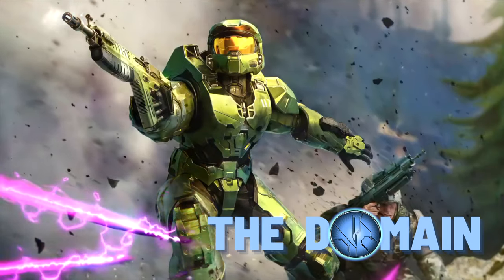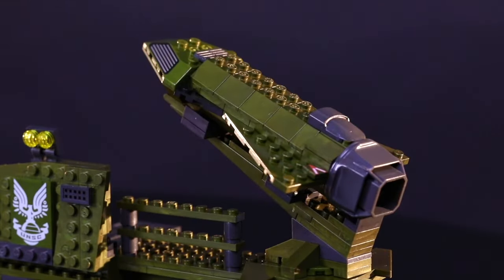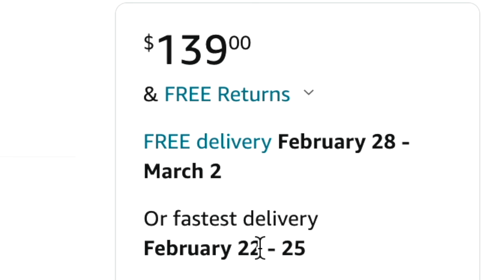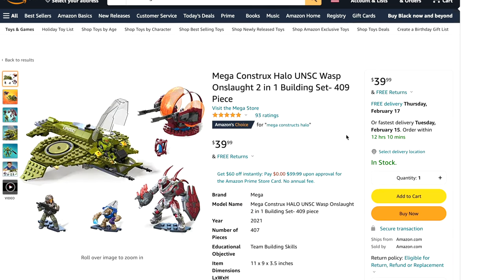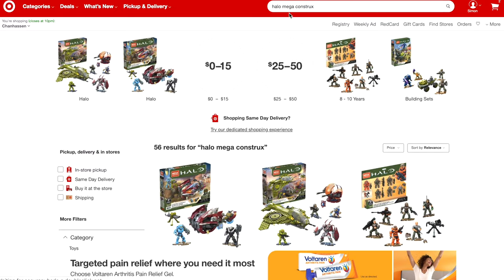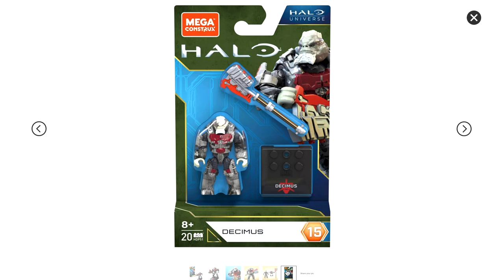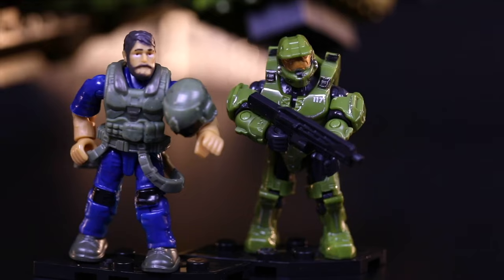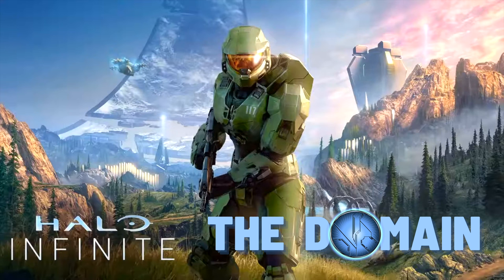The Pelican Inbound is BACK! Arbiter's Quest + Halo Heroes S15 News!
The Pelican Inbound has been restocked! I've scoured the internet to bring you the best current deals for Halo Mega Construx, including the Arbiter's Quest, Halo Heroes Series 15 and more!

🔥 Walmart Pelican
🔥 Amazon Pelican
🔥 Target Halo Heroes
🔥 Garrison Pack